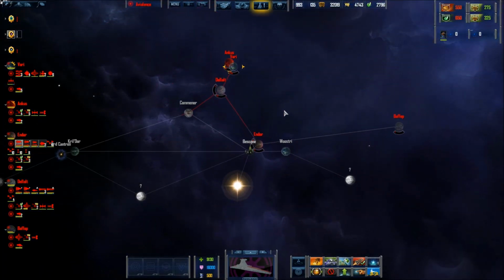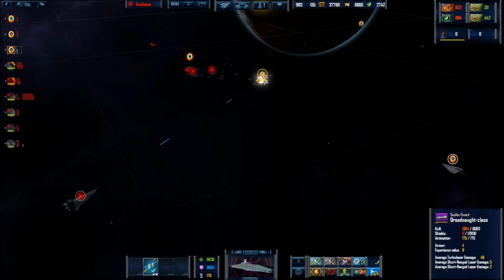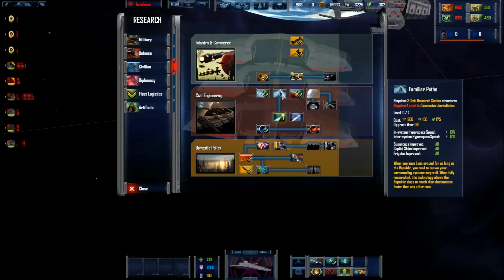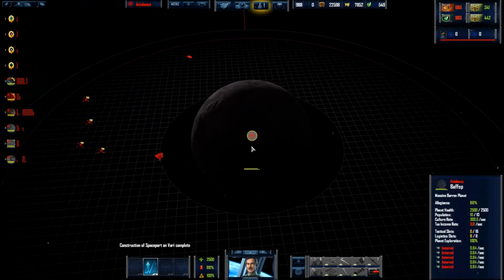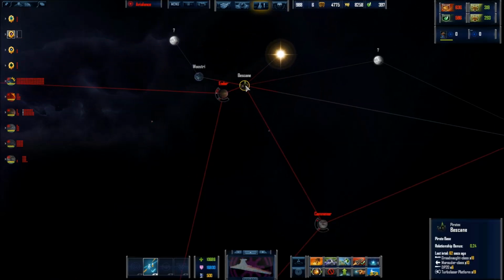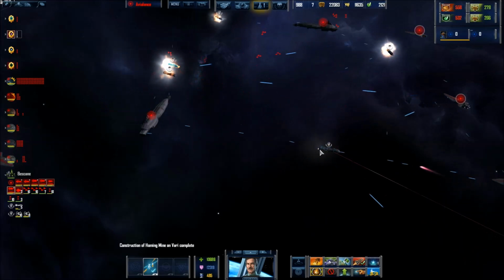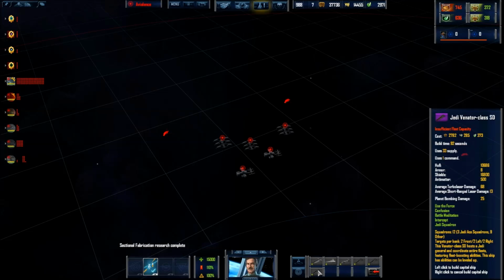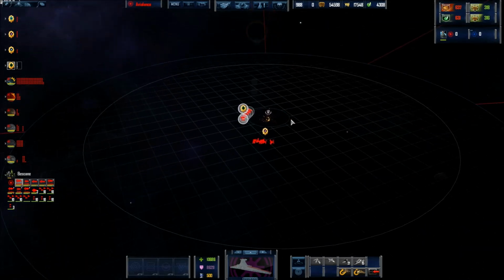Sins of a Galactic Empire - The Borders of Janara (Part 2)